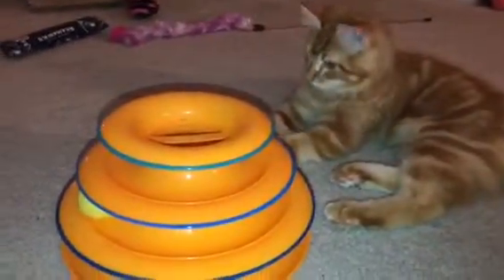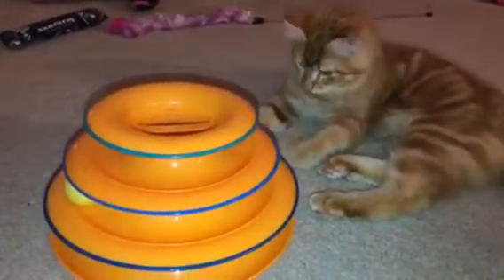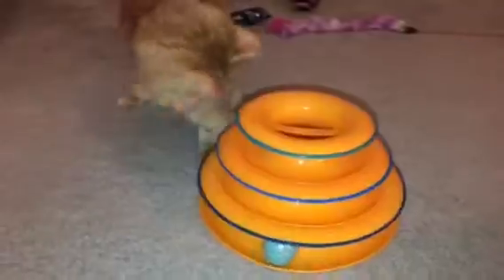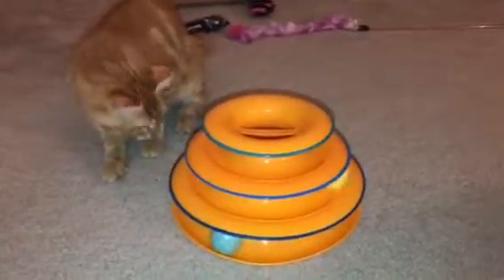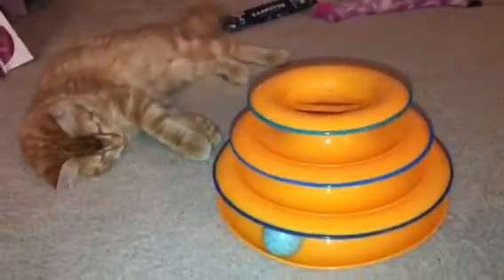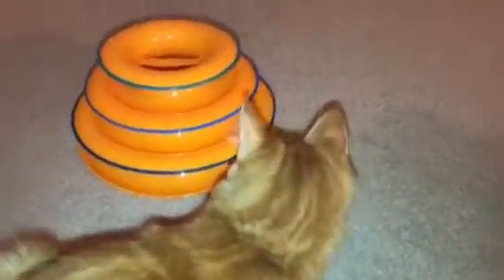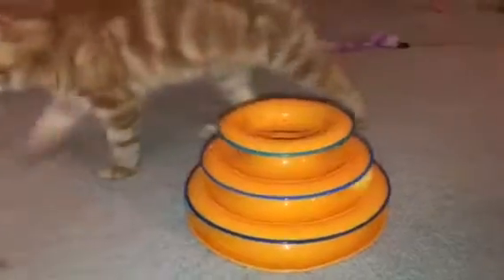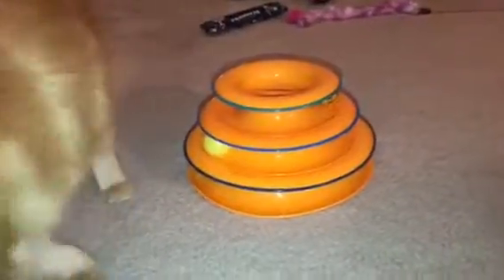Goofy cat Peanut plays with his track toy!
In the latest chapter of the Peanut Chronicles, Peanut Ryan plays with his new toy.